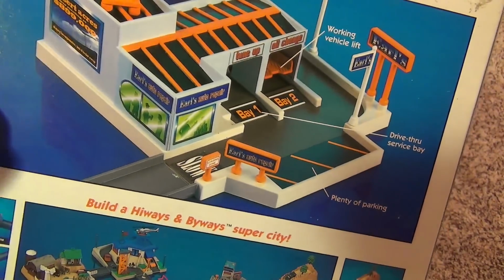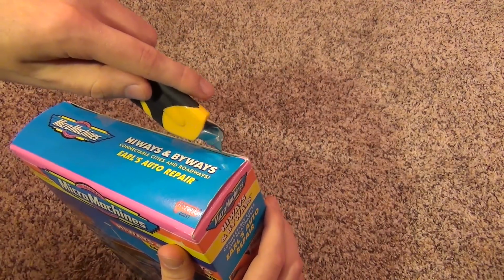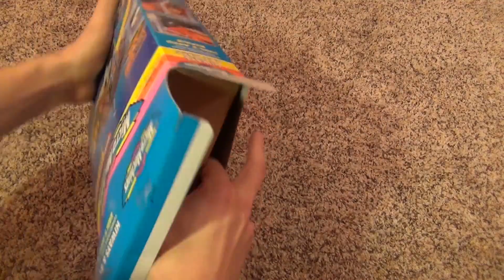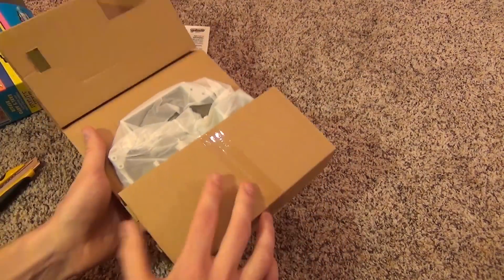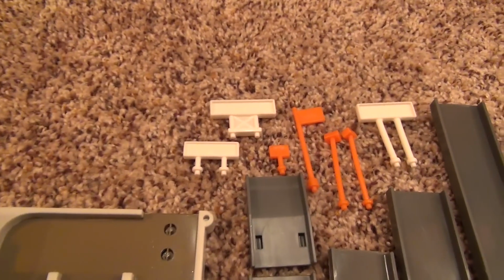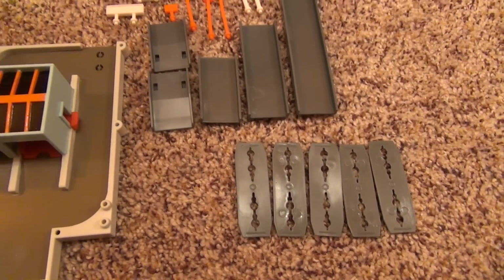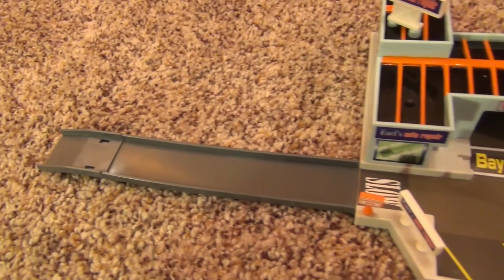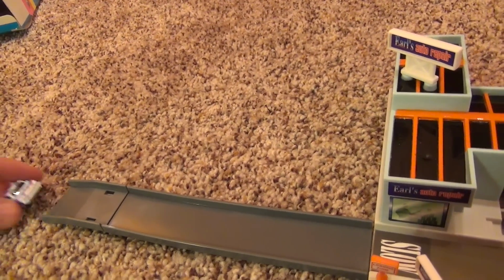Micro Machines Earl's Auto Repair Playset - Unboxing and Review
Here's a look at the Micro Machines Earl's Auto Repair Playset from the Hiways & Byways collection.

This video is intended for general audiences. However, for any kids who may watch, this video contains the following high-quality principles. Creativity, play, and a sense of imagination: This video encourages kids to be imaginative by experimenting with different cars and play areas. Learning and inspiring curiosity: This video encourages learning through science, illustrating the effects of physics with gravity and motion.